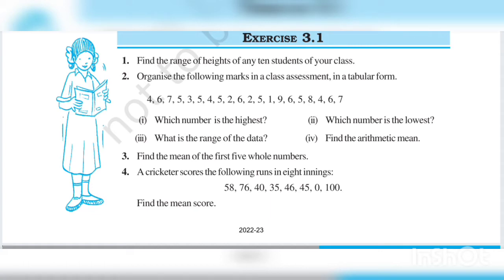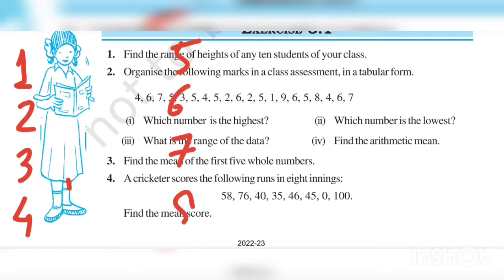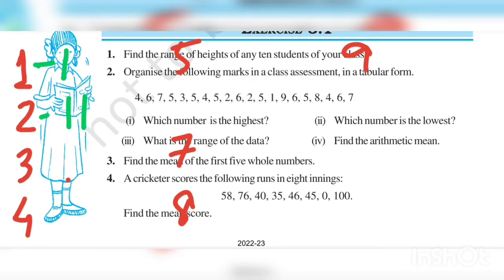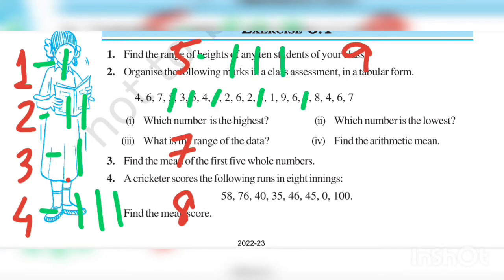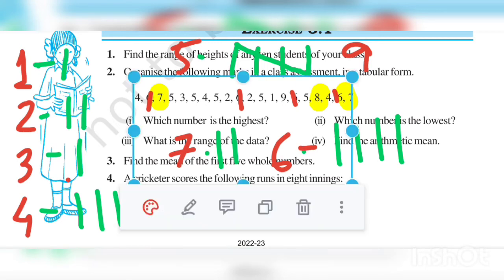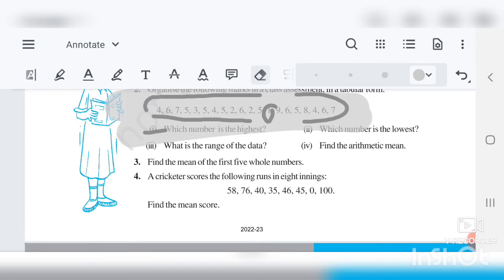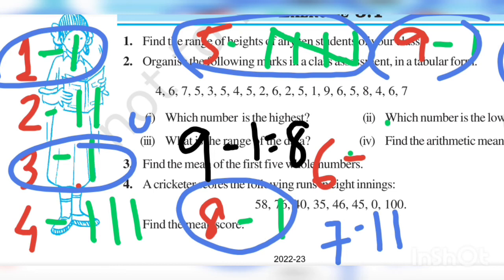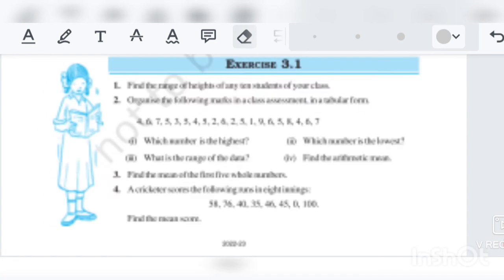CLASS VII CH-3 DATA HANDLING EX-3.1 Q.NO-2 PART-2